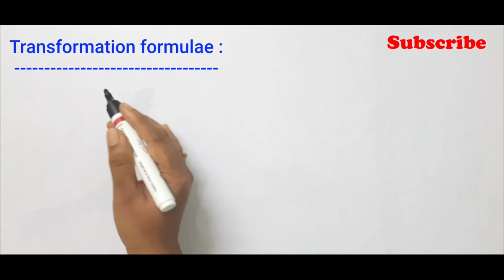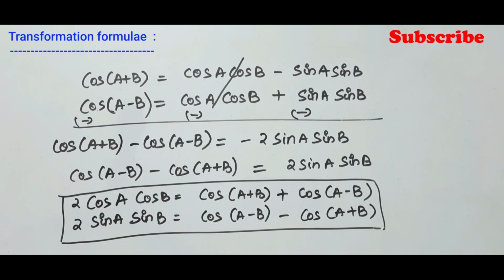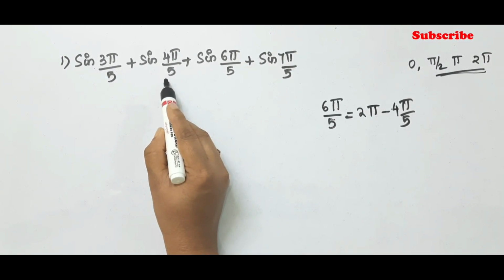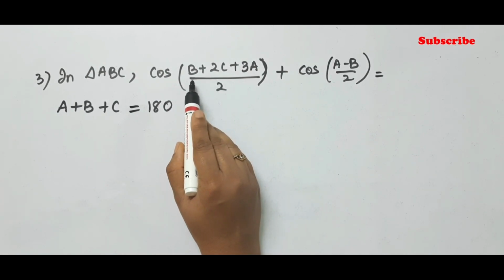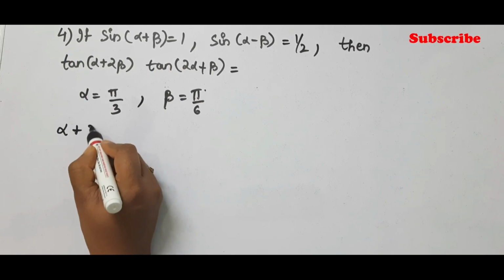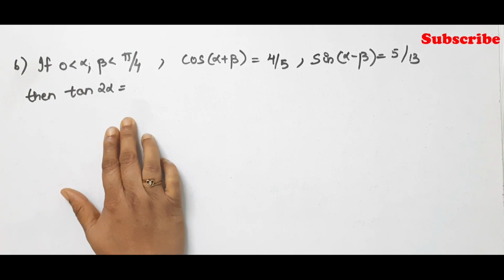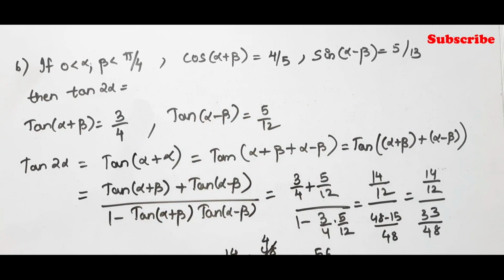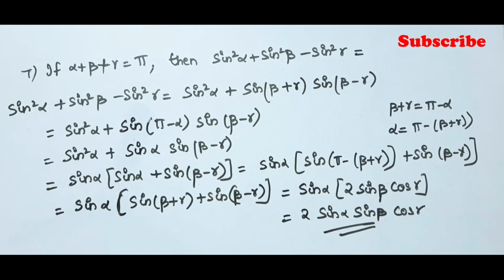Trigonometry | Transformation formulae & Problems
Explanation on transformation formulae of Trigonometric Functions.  Also this video contains problems, which gives clear idea where we have to use transformation formulae  and where we should not use for getting solution of problems based on Trigonometry.
      Watch the concept videos in my channel and just grasp the concepts which will be useful  for your engineering based entrance exams like EAMCET , JEE Mains etc.